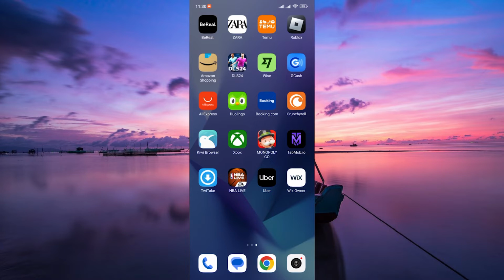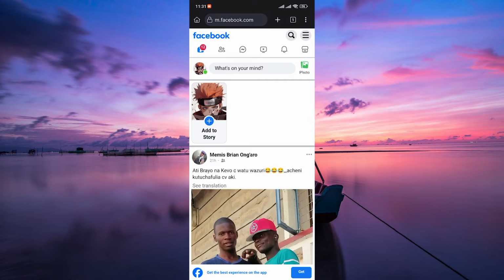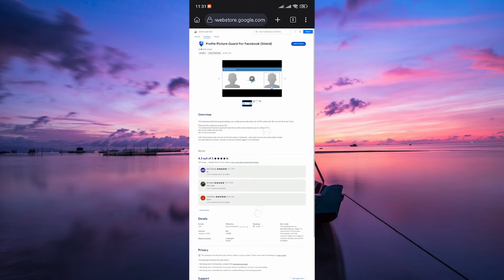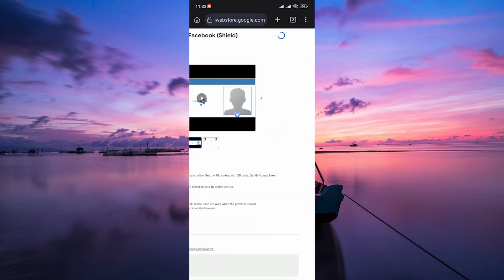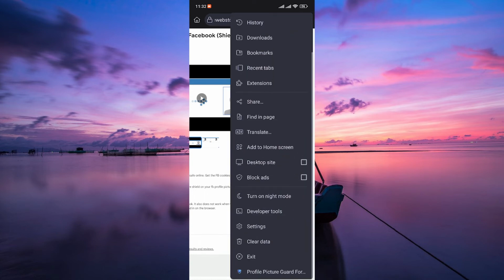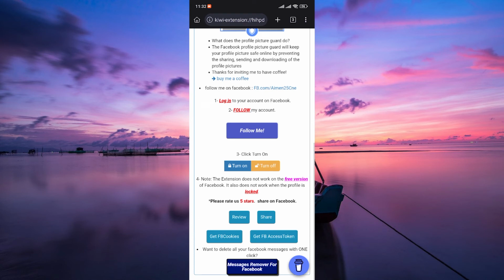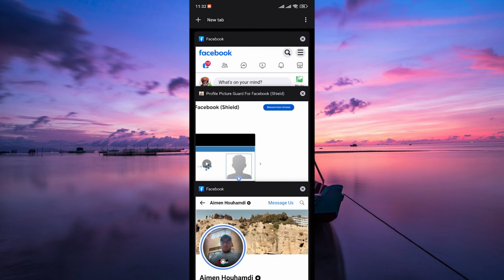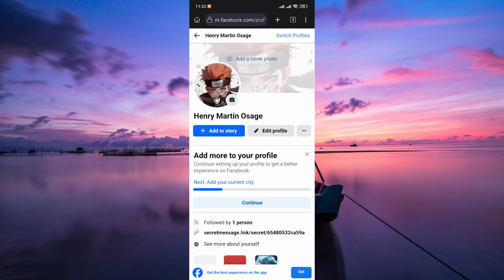How To Enable Facebook Profile Picture Guard (2025) - Easy Fix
Struggling to enable Facebook profile picture guard?
This video walks you through the exact steps to activate Facebook profile picture guard in seconds.

Profile picture guard can be hidden by outdated app versions or regional settings, affecting privacy-focused users, influencers, and business page admins. Learn how to activate FB profile picture guard, turn on Facebook picture guard, and protect your profile photo.

➤ enable profile picture guard Facebook Android app
➤ turn on Facebook profile picture guard iOS
➤ activate Facebook picture guard on desktop website
➤ how to enable FB profile pic guard in Facebook Lite
➤ set up profile picture guard on Facebook mobile browser
➤ Facebook profile picture guard not showing solution
➤ enable profile picture guard on Samsung Galaxy Facebook app
➤ add picture guard on Facebook page settings desktop

Applies to: Facebook app on Android and iOS, and Facebook website on desktop browsers.